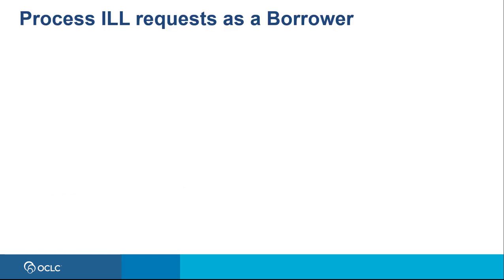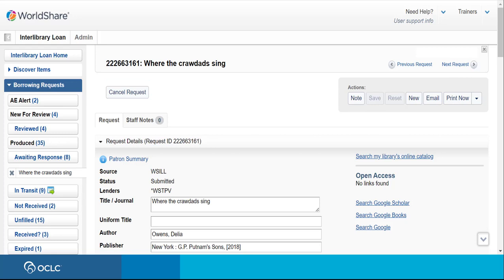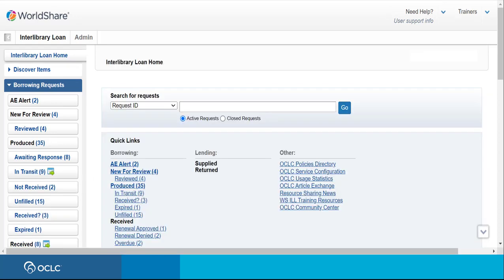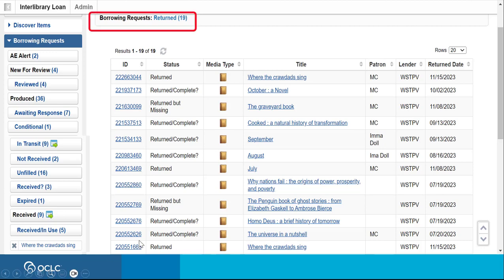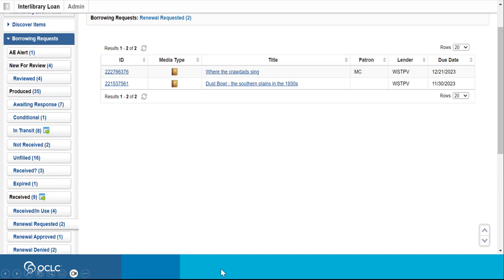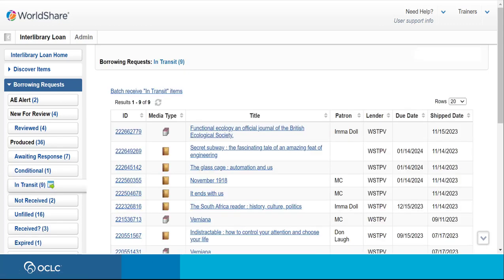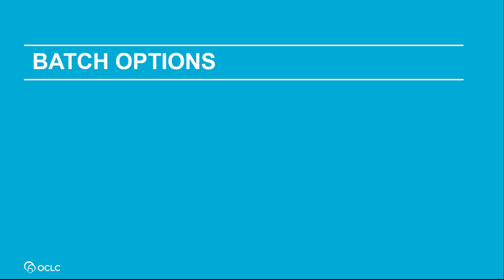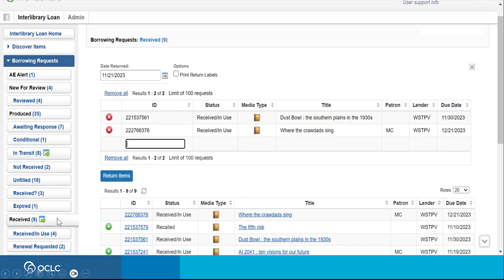OCLC Interlibrary Loan: Process ILL requests as Borrower- including batch processing options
This video covers the steps a staff member at a borrowing library takes after an ILL request is placed in the system and needs to be processed and updated, including batch processing options.